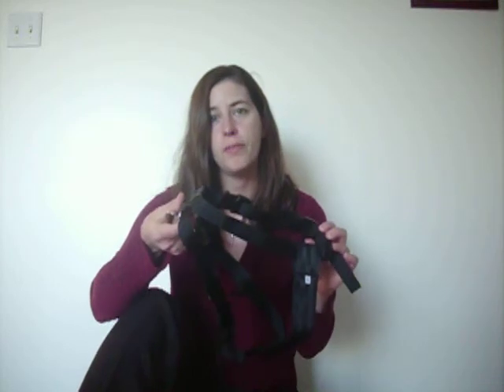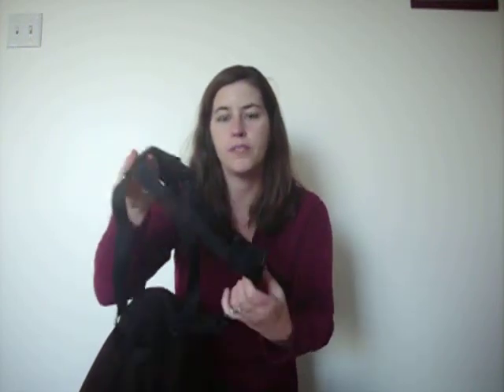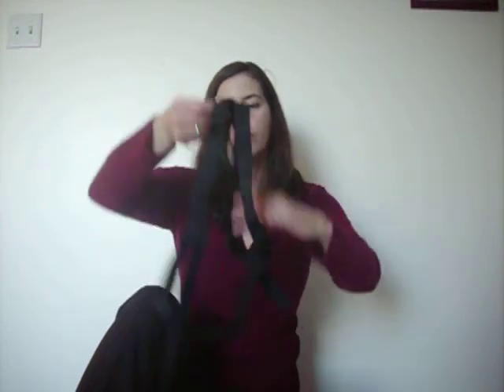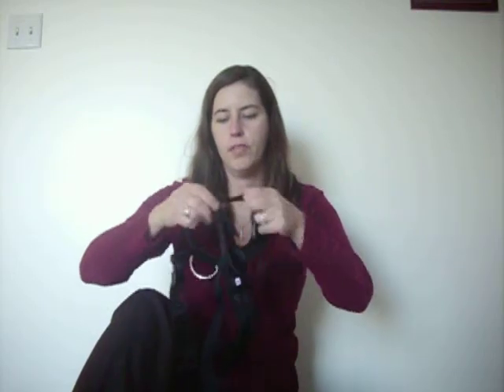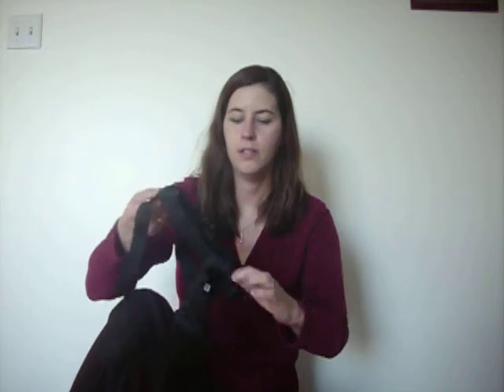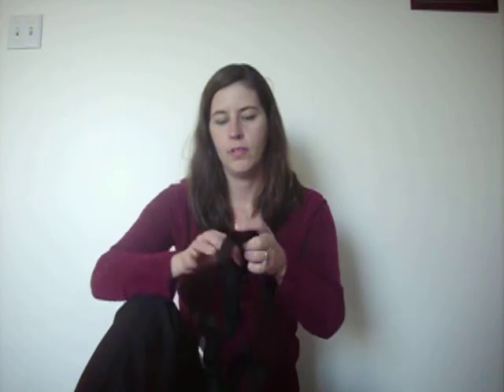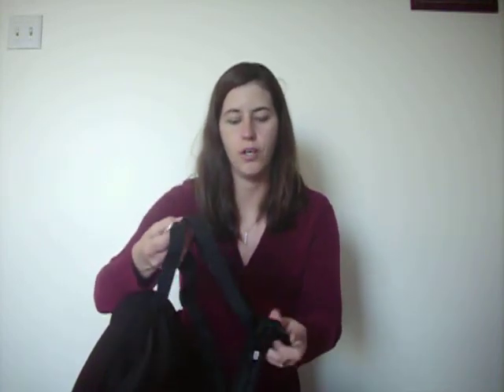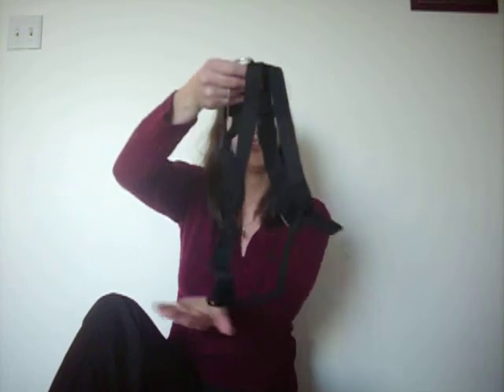Sizing Dog Seat Belt.MOV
Which part is the top of the Guardian Gear or Cruising Companion dog seat belt and which is the bottom?  How do you make the straps on the dog seat belt smaller or larger?  We here at Pet Auto Safety.com are happy to answer these questions for you.